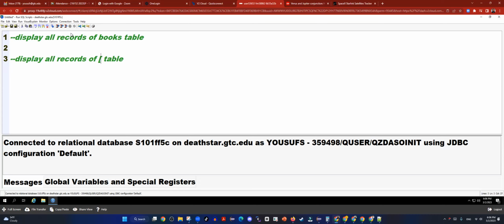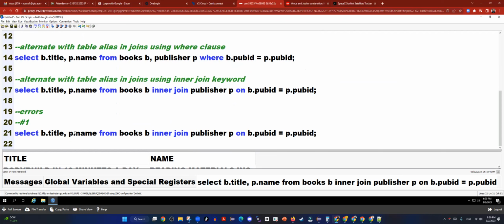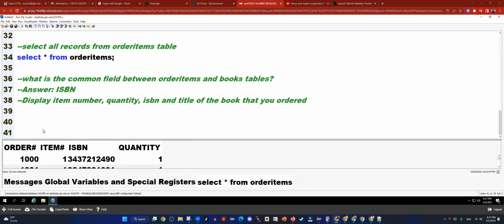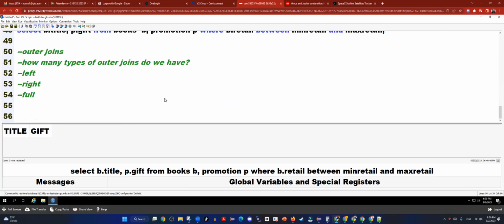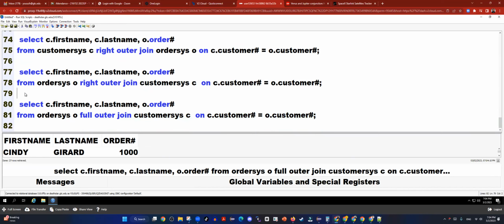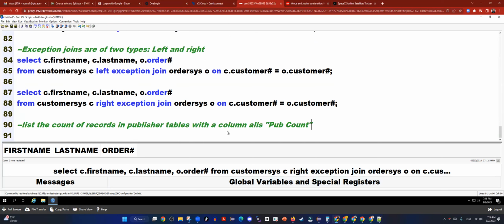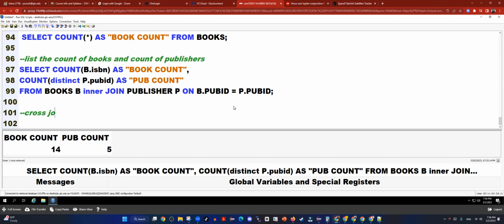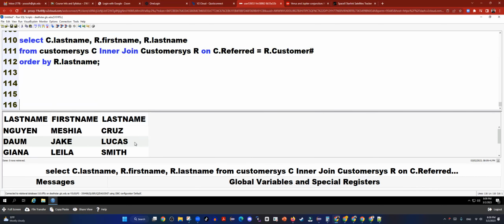DB2 UDB March 2nd 2023